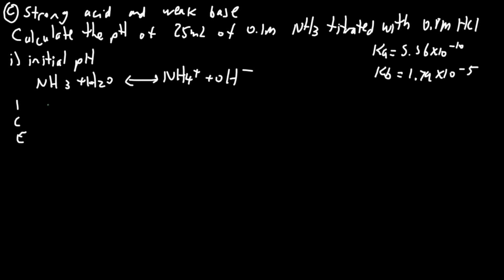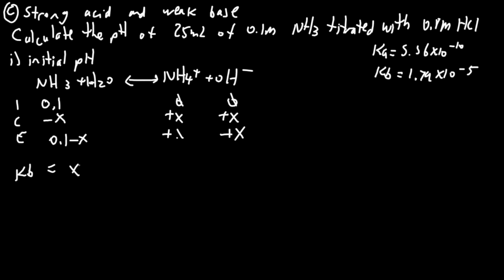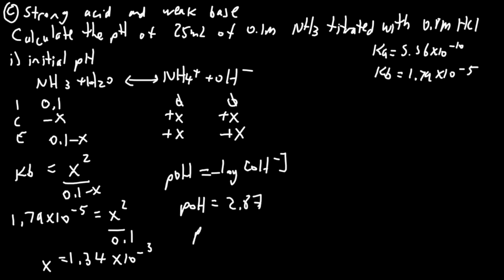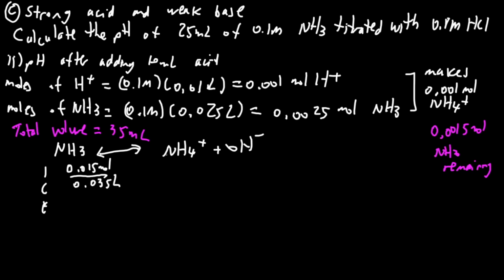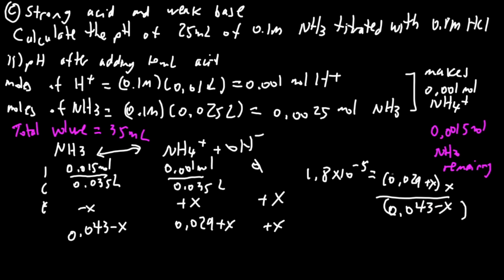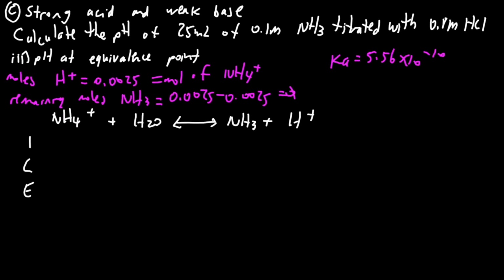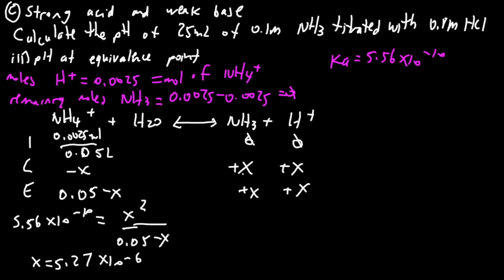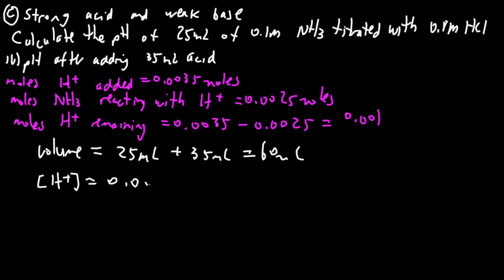How to solve pH of strong acid and weak base